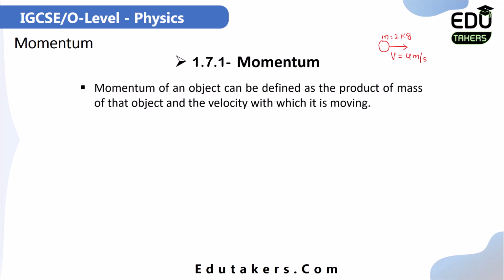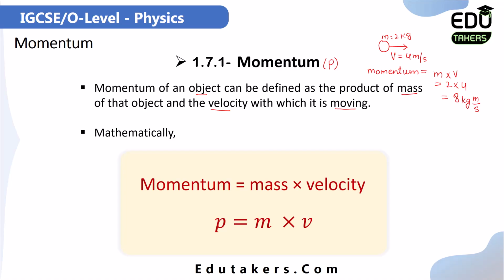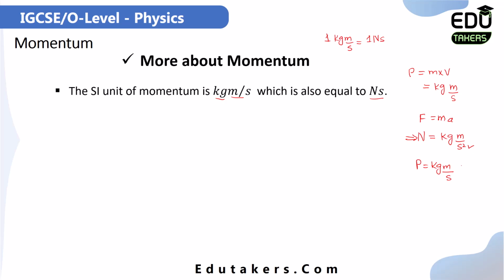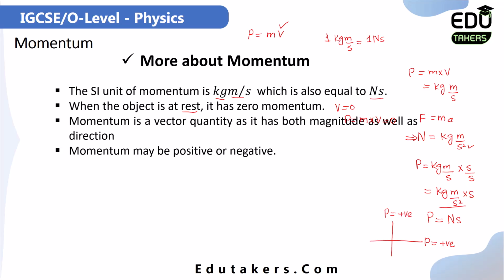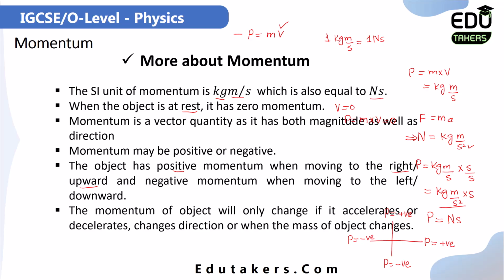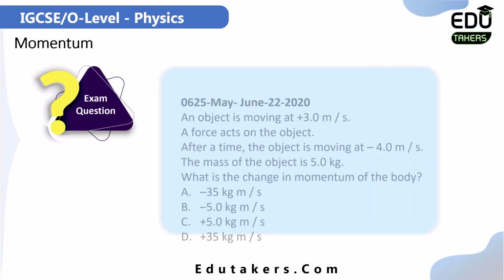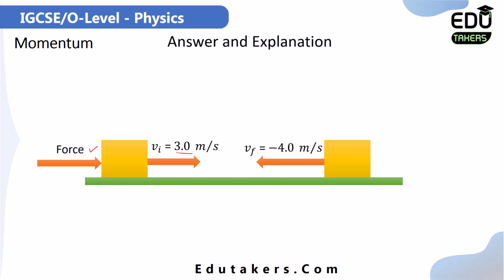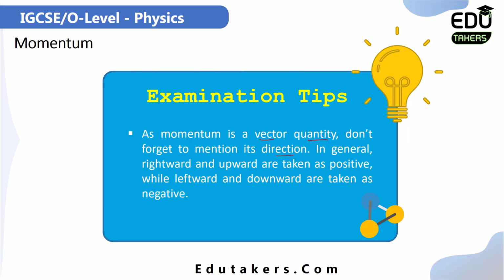IGCSE 1.7.1- Momenntum